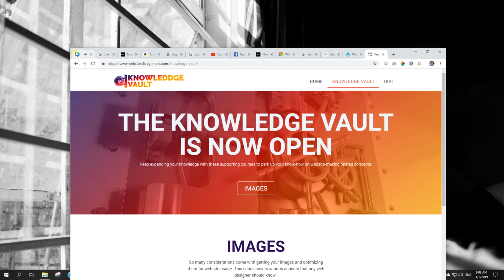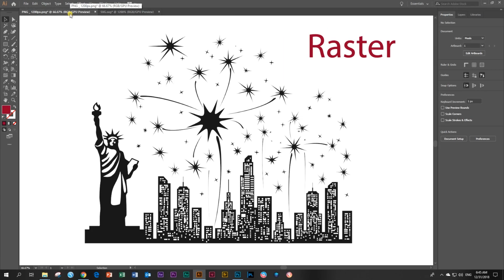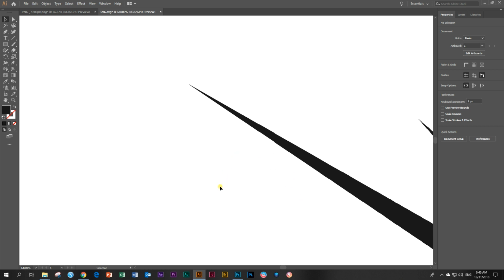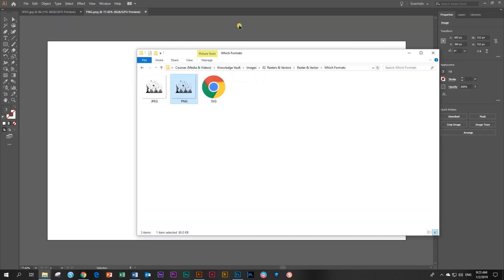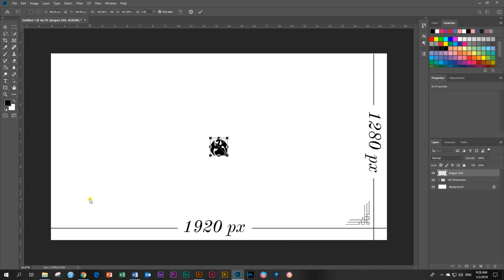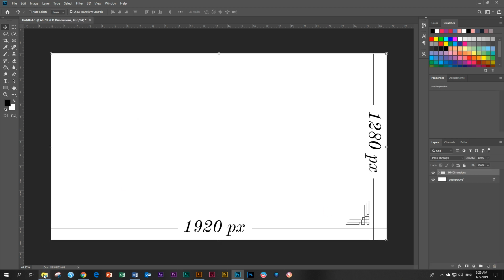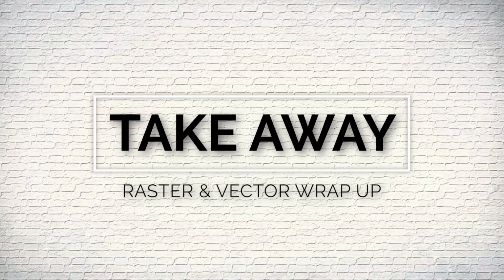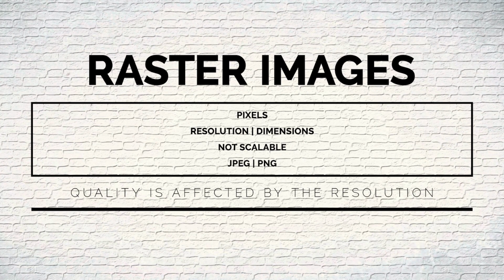Images: 02 Rasters & Vectors | Knowledge Vault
Knowing the basic differences between raster and vector images are essential to understand why we use the different file formats, like jpeg, png, and svg - and each of their advantages and disadvantages.